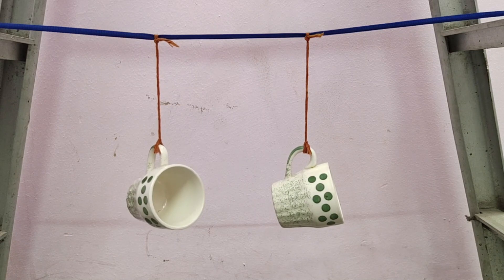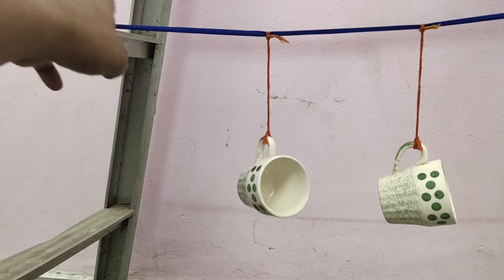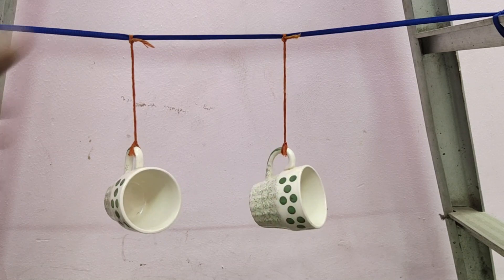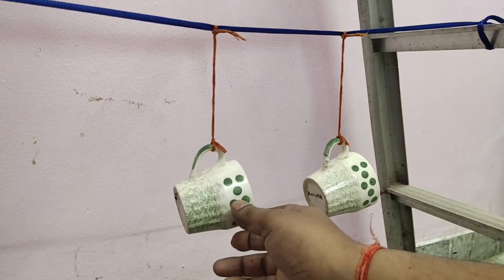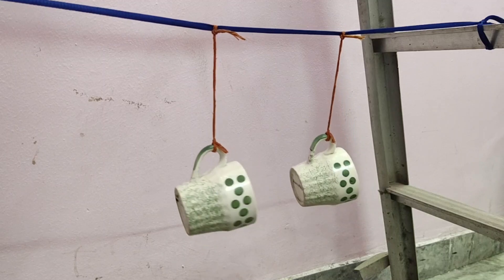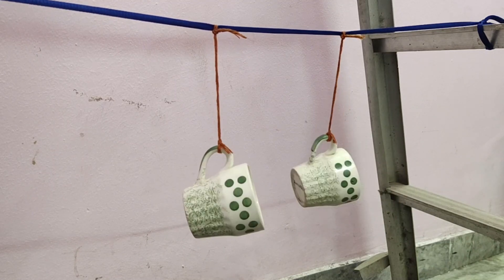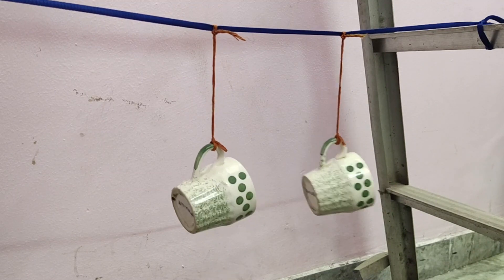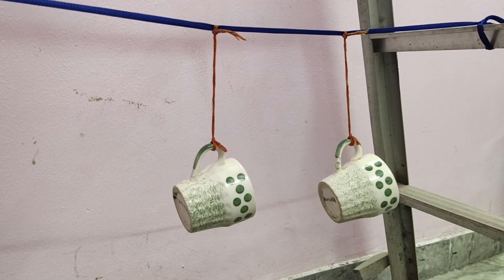CONSERVATION OF ENERGY | TIME INVESTMENT SERIES | SIMPLE SCIENCE ACTIVITIES - QUARANTINE MODE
THIS ACTIVITY WILL HELP YOU TO UNDERSTAND PHENOMENON OF RESONANCE AND CONSERVATION OF ENERGY.
I AM DESIGNING ALL THE ACTIVITIES WITH THE AIM THAT IT CAN BE POSSIBLE FOR YOU TO PERFORM WITH LEAST MATERIALS AND RESOURCES.
MATERIALS; ROPE, THREAD AND CUPS.
PROCEDURE - TIE THE BETWEEN TWO STRONG SUPPORTS. HANG BOTH THE CUPS ON ROPE THROUGH THREAD BY KEEPING 10CM DISTANCE APART.

TIME INVESTMENT ACTIVITIES FOR BETTER LEARNING EXPERIENCE. STOP WASTING START INVESTING TIME.